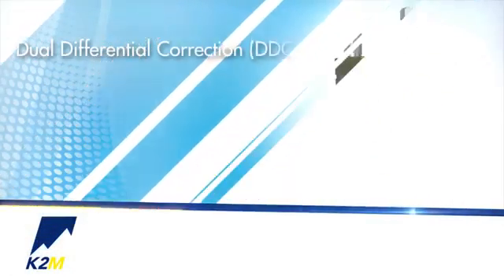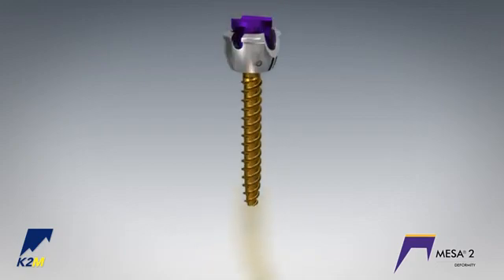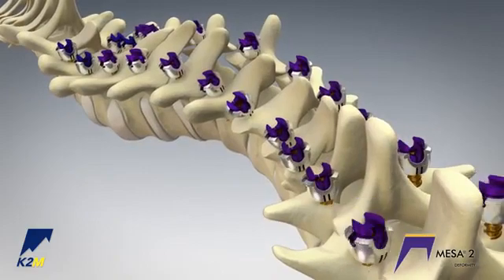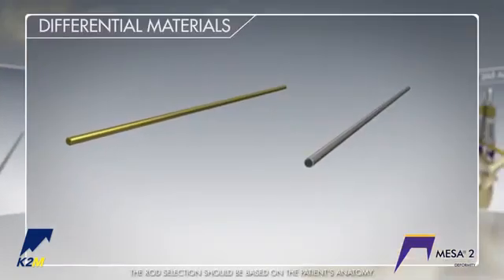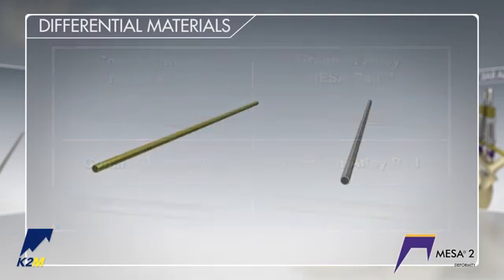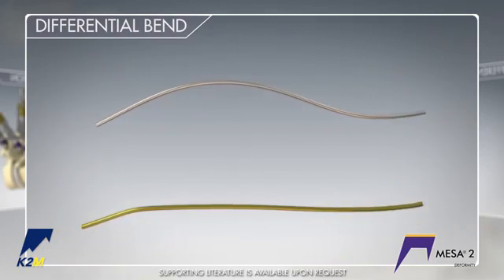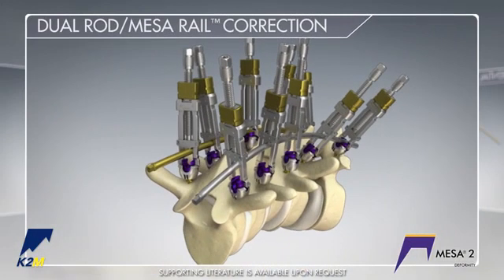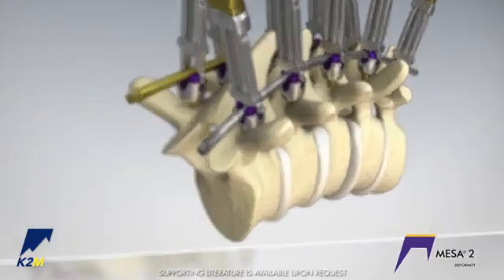Stryker (K2M): Mesa 2 Dual Differential Correction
All video parts are of the sole property of Stryker (K2M)